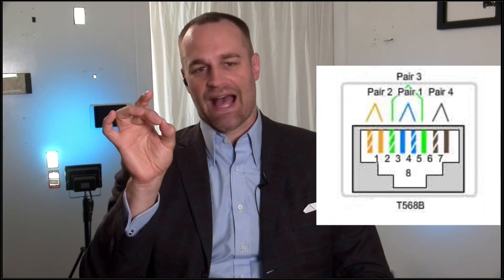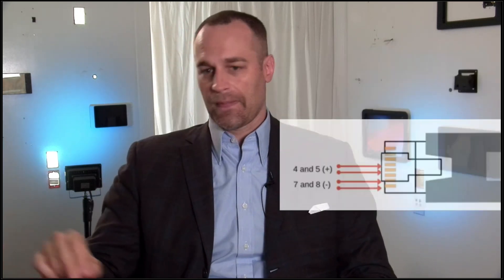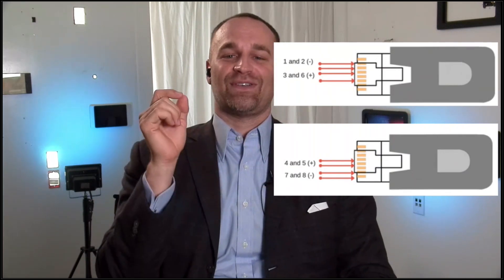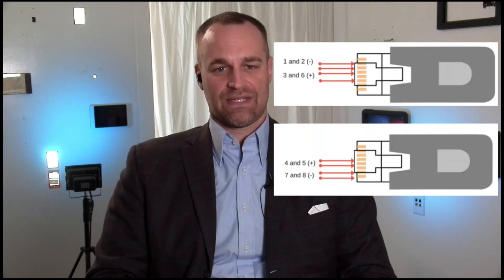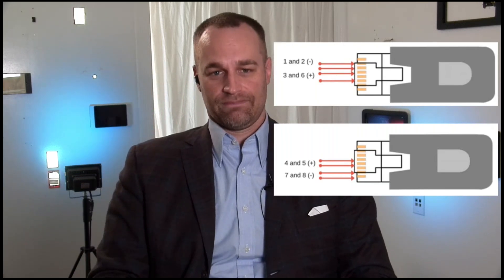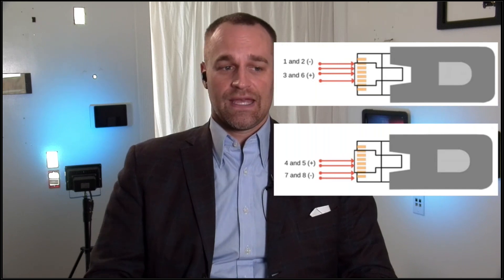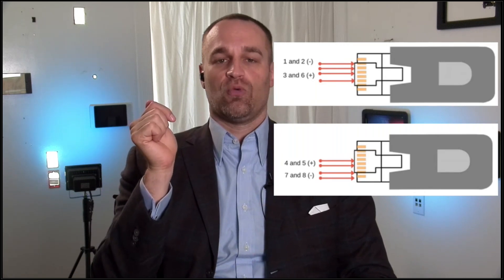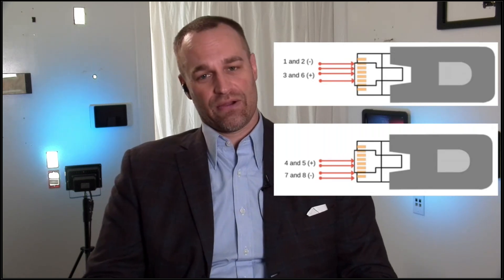2022 06 22 Microcom Technologies Webinar Featuring PoE Texas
Microcom Technologies Webinar Featuring PoE Texas